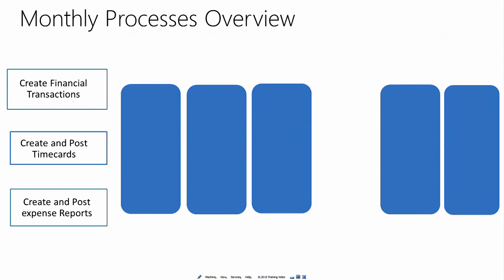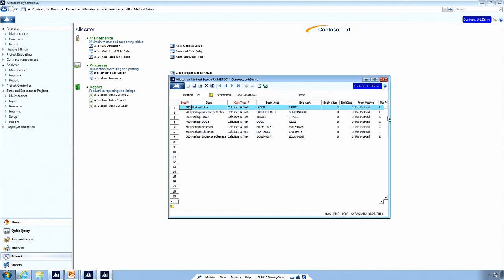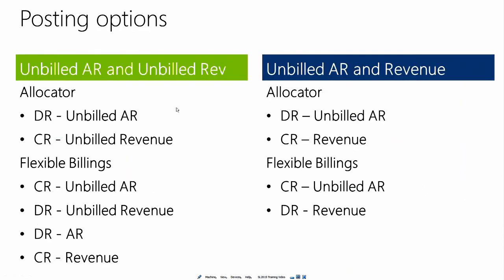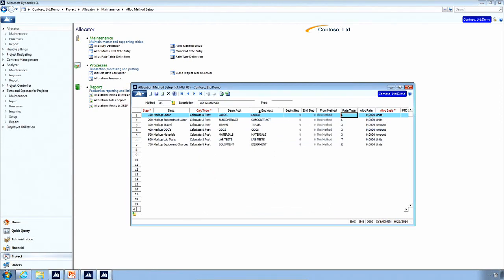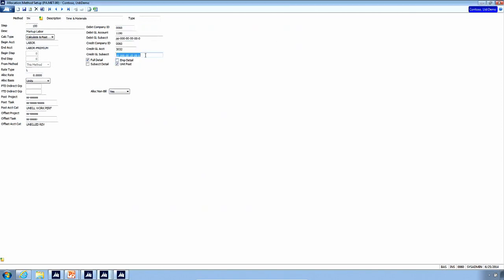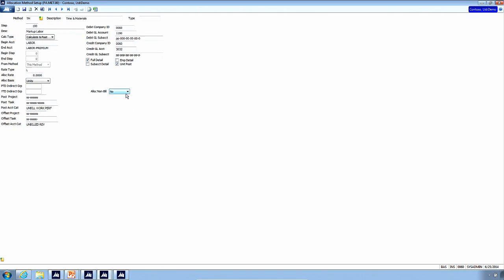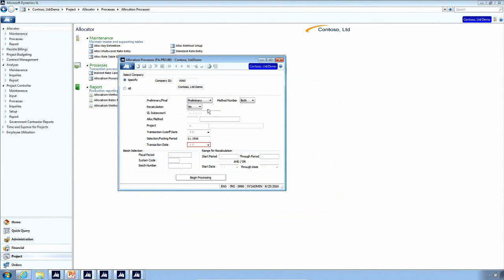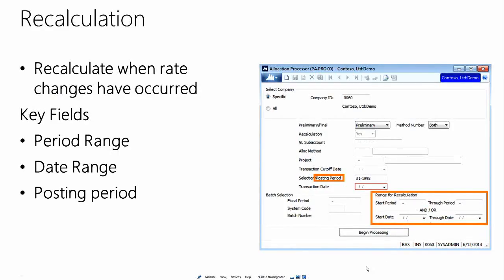Project Allocator part 1 - Dynamics SL 2015